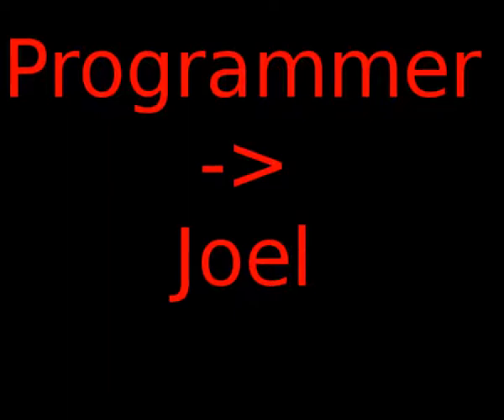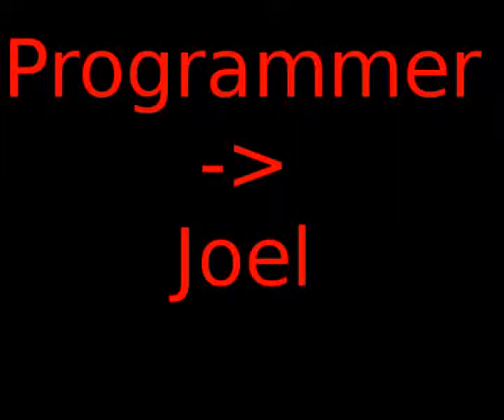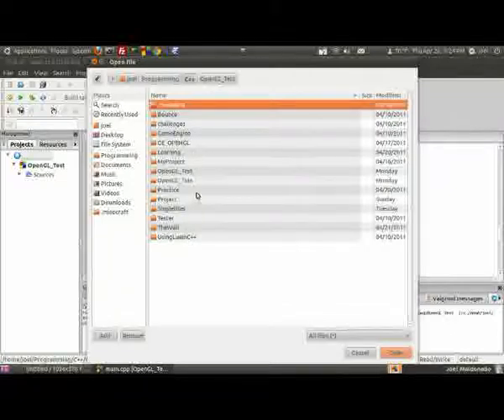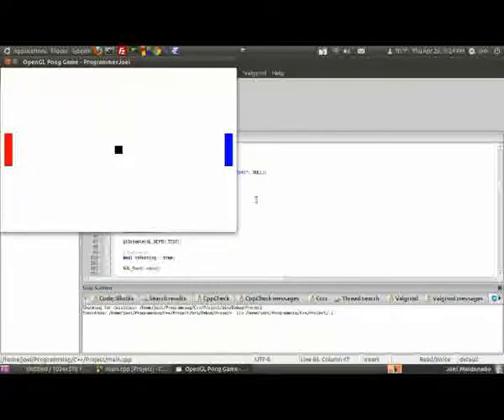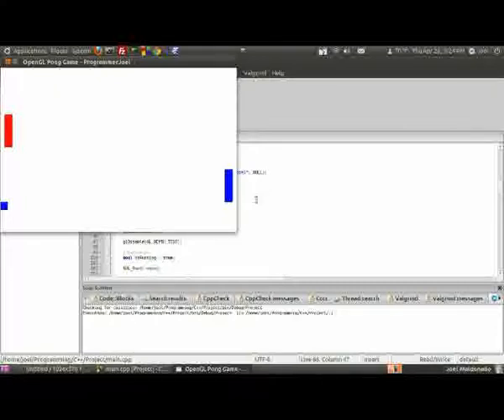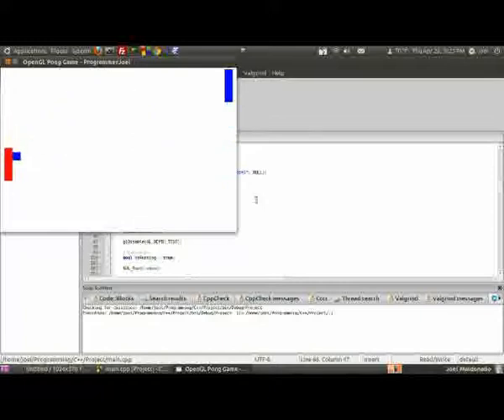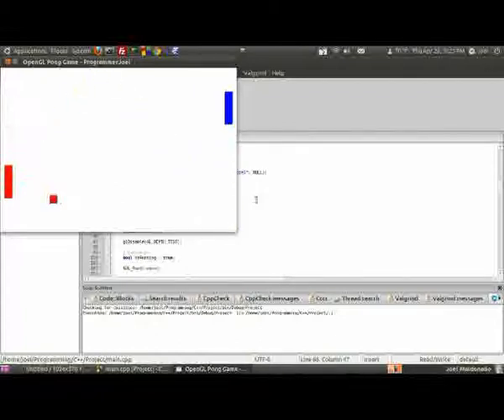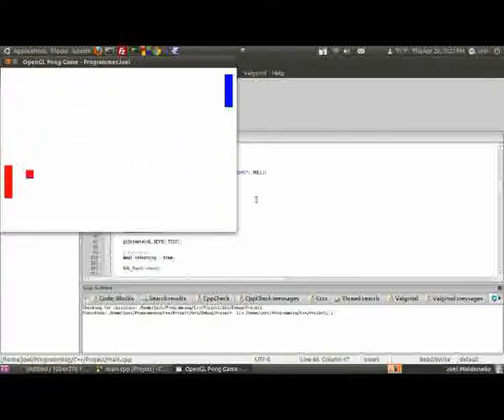C++ SDL/OpenGL Pong Game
Download this game in the game section of my

This is a very simple pong game I made with SDL/OpenGL. It took me about an hour to make, and I only did it for fun. Please comment or like to let me know you would to see more. I will have more videos coming soon. If I get some positive feedback I will begin to post better videos more often. Bye.